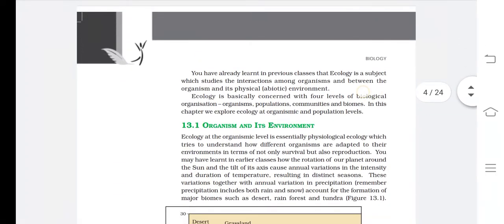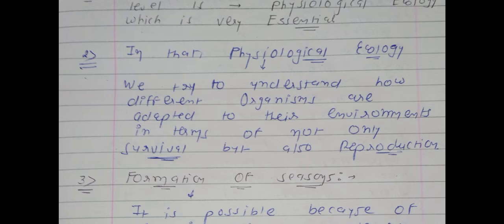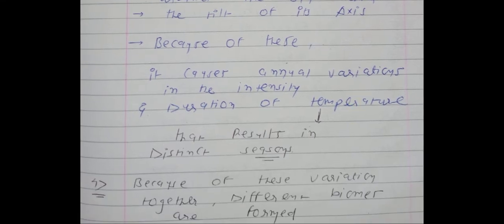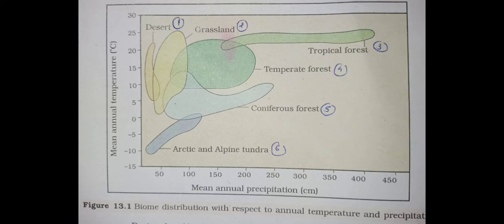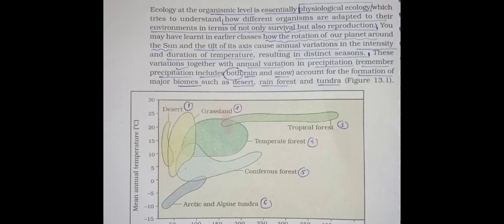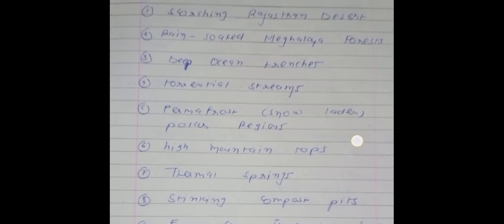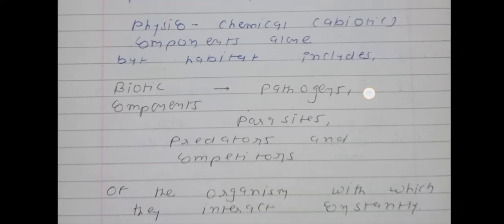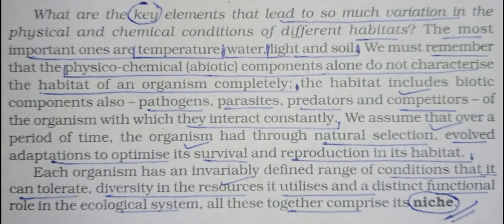12th EM CH-13 Organisms & Populations Lec 02 Organisms & Its Environment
12th English Medium - Biology (NCERT)
CH - 13 Organisms & Populations
Lecture 02 Organisms & Its Environment